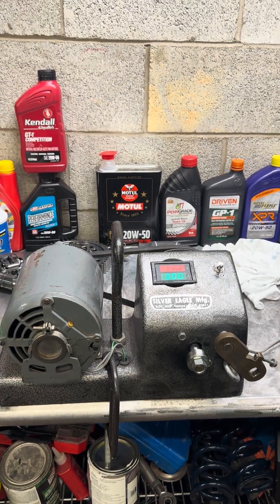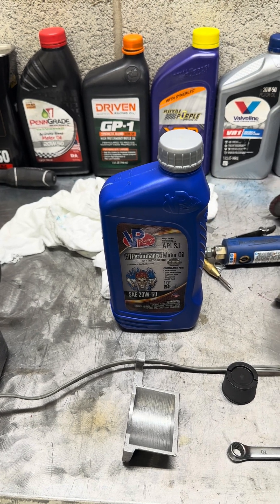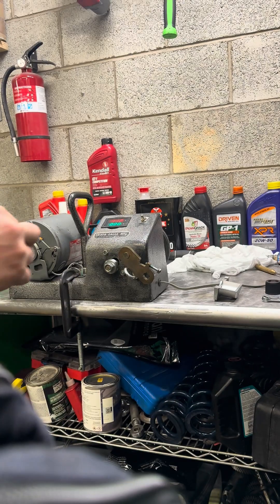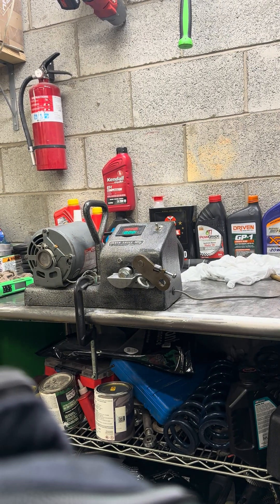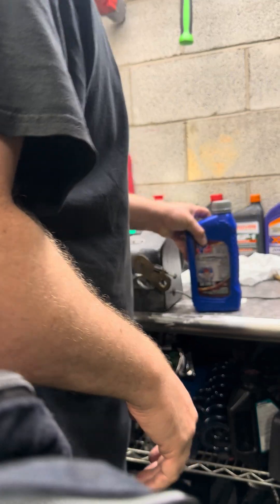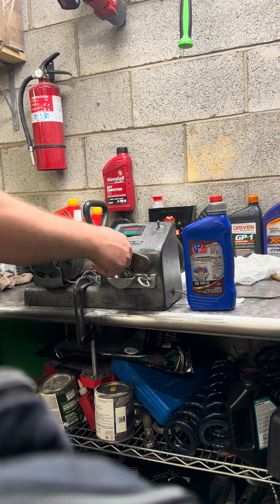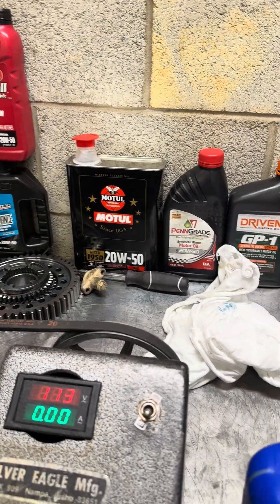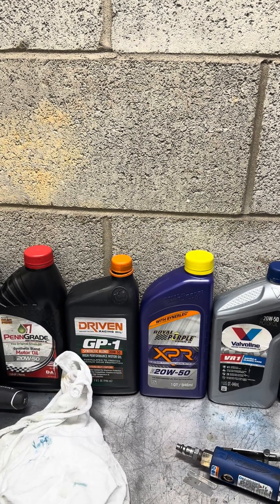VP RAcing oil HOW does it compare ? OIL abrasion Test find OUT!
We are testing every racing oil to find the best one